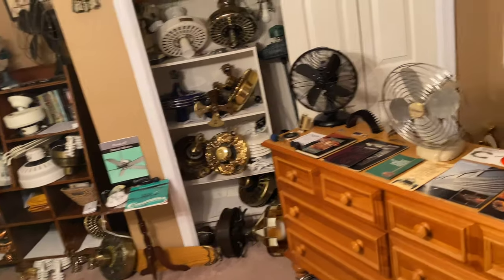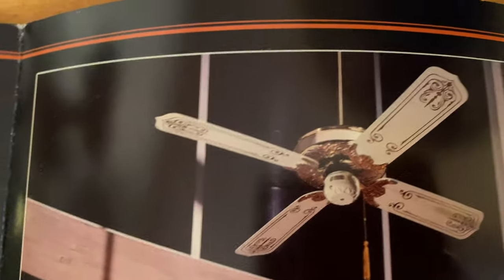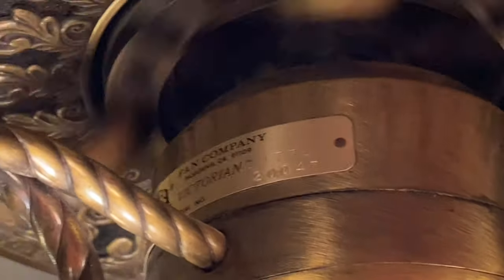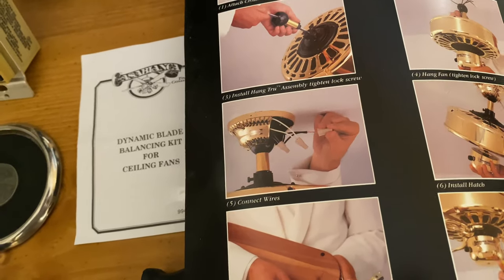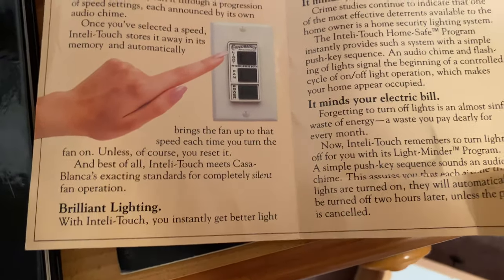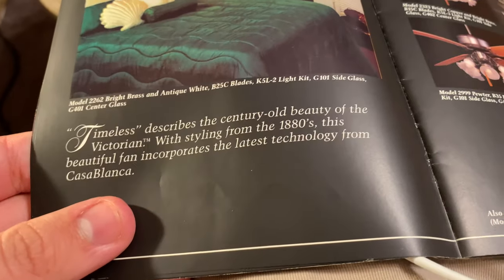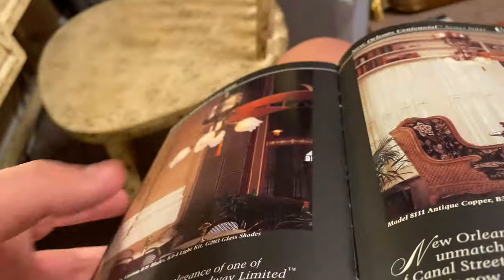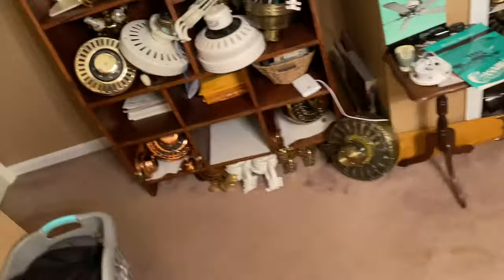New Fans and Casablanca Memorabilia/Catalogs (Includes RARE 1982 CATALOG) | ECFE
Recorded September 25, 2020. © Elevator and Ceiling Fan Enthusiasm.